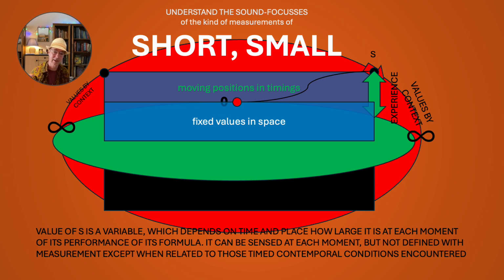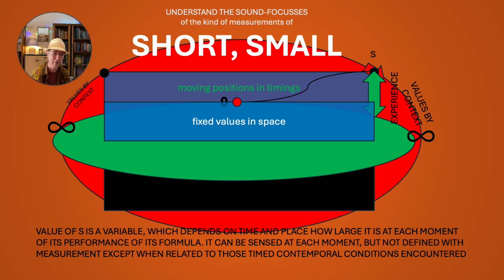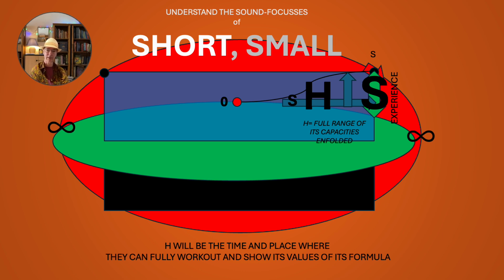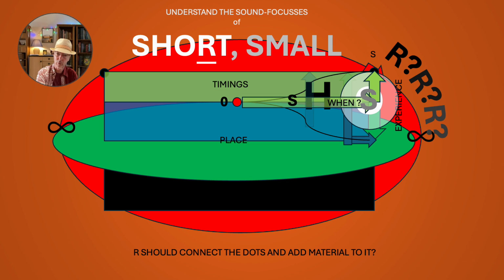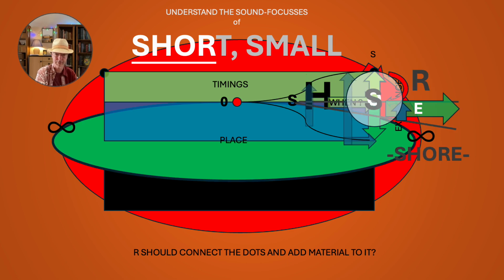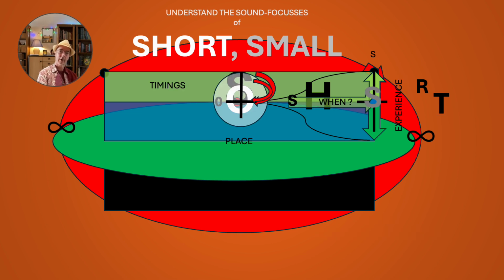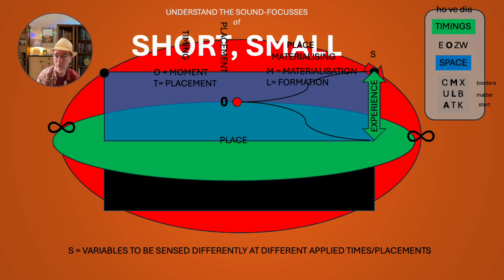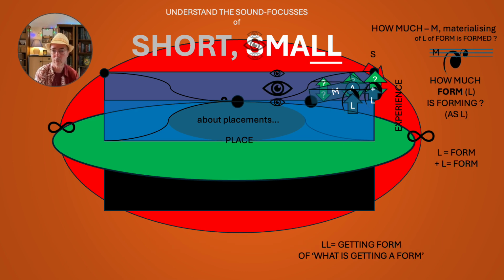SHORT and SMALL, with the letter S describing defined but not fixed values in words starting with S.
The letter S as a starting point shows a focus with defined experiences without fixed values, but with different variables. A good example how that idea works out.